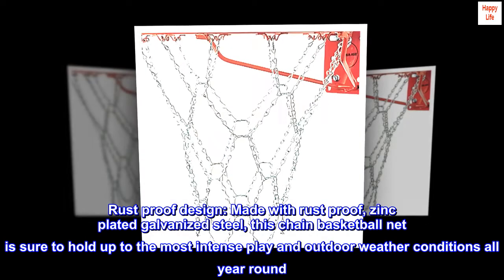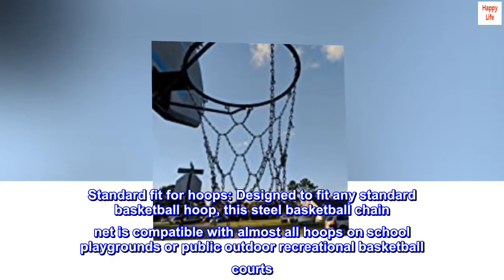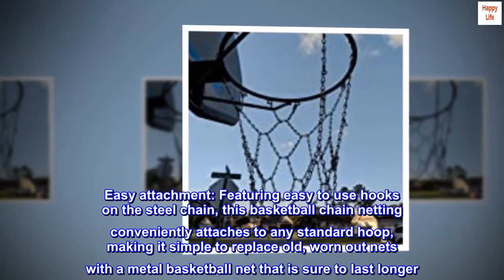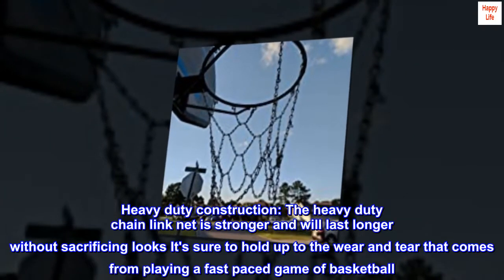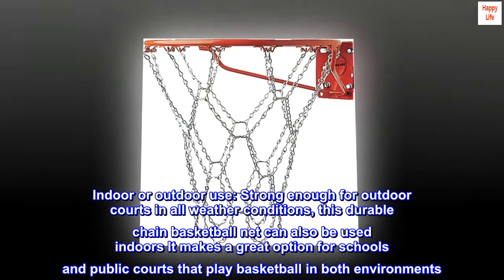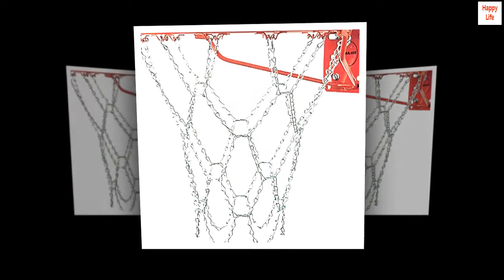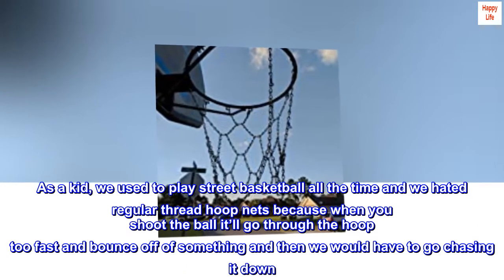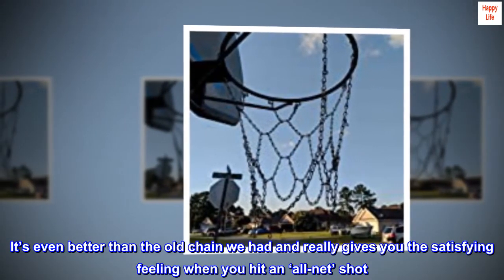Champion Sports Heavy Duty Galvanized Steel Chain Basketball Net, 21 Inch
Rust proof design: Made with rust proof, zinc plated galvanized steel, this chain basketball net is sure to hold up to the most intense play and outdoor weather conditions all year round
Standard fit for hoops: Designed to fit any standard basketball hoop, this steel basketball chain net is compatible with almost all hoops on school playgrounds or public outdoor recreational basketball courts
Easy attachment: Featuring easy to use hooks on the steel chain, this basketball chain netting conveniently attaches to any standard hoop, making it simple to replace old, worn out nets with a metal basketball net that is sure to last longer
Heavy duty construction: The heavy duty chain link net is stronger and will last longer without sacrificing looks It's sure to hold up to the wear and tear that comes from playing a fast paced game of basketball
Indoor or outdoor use: Strong enough for outdoor courts in all weather conditions, this durable chain basketball net can also be used indoors It makes a great option for schools and public courts that play basketball in both environments

GREAT CHAIN! NOSTALGIC!
GREAT CHAIN! NOSTALGIC!

As a kid, we used to play street basketball all the time and we hated regular thread hoop nets because when you shoot the ball it’ll go through the hoop too fast and bounce off of something and then we would have to go chasing it down. With this chain net, it’s perfect. It’s even better than the old chain we had and really gives you the satisfying feeling when you hit an ‘all-net’ shot. I recommend it to anyone who doesn’t have kids playing on a lower hoop bc it can hurt them if they get caught it in while doing a lay up or a dunk. Also, just make sure you have some pliers to tighten the chain ends to the rim.